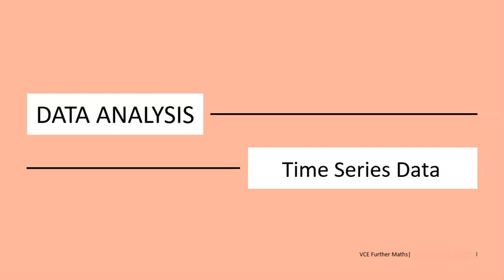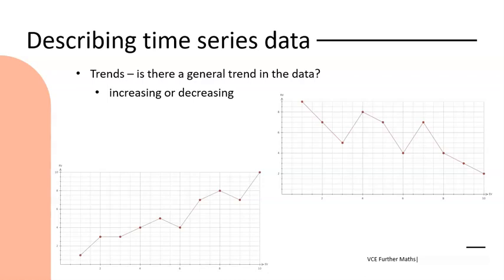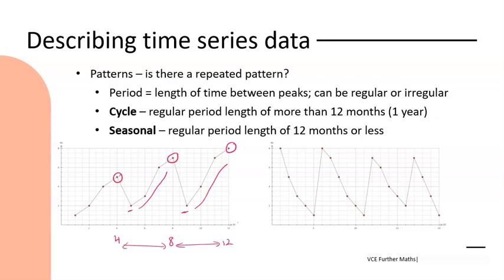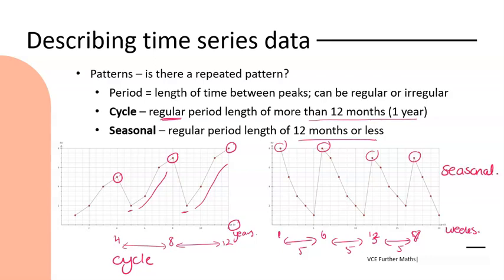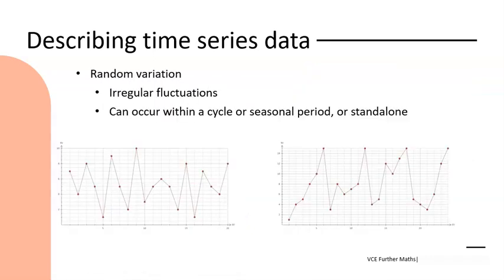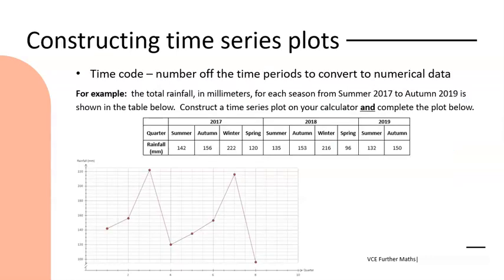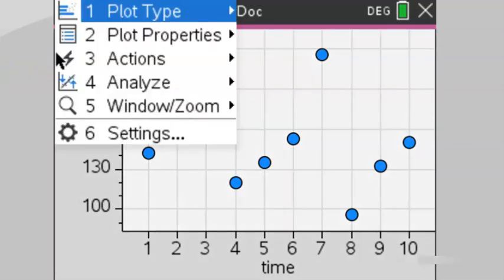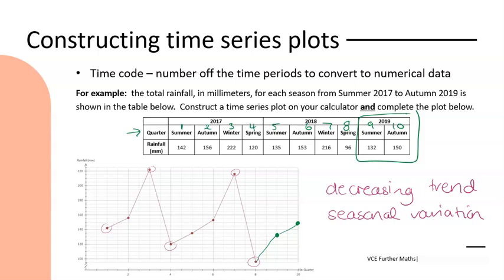Time Series intro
Overview of time series data for VCE Further Maths; describing time series plots and constructing using CAS